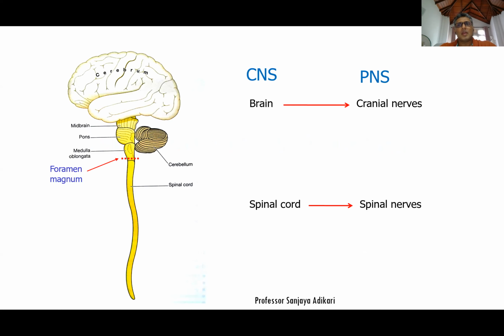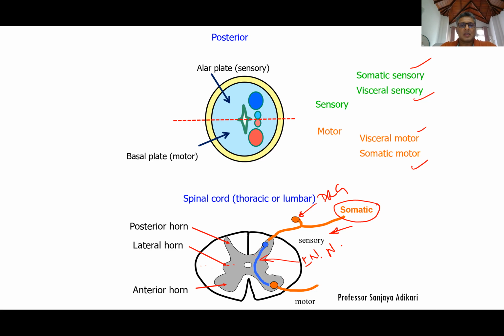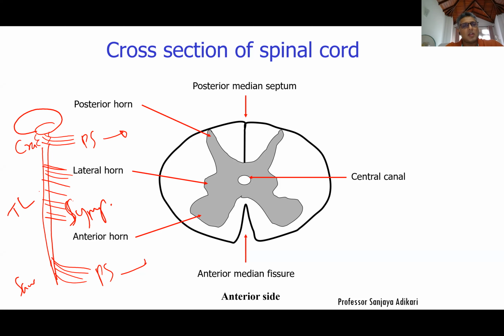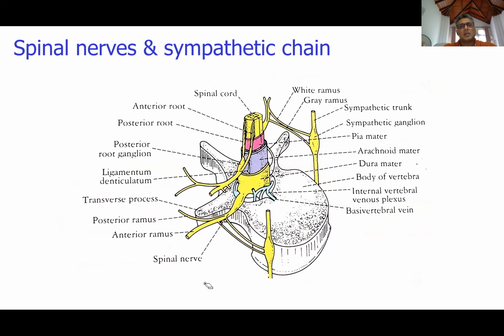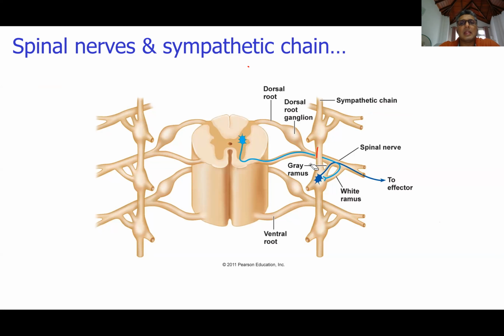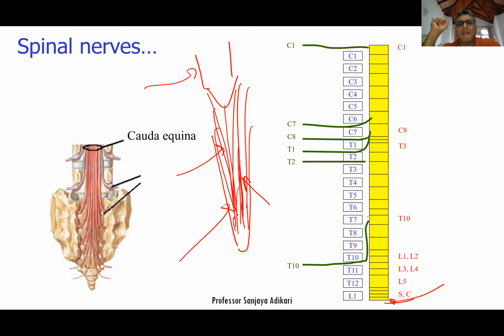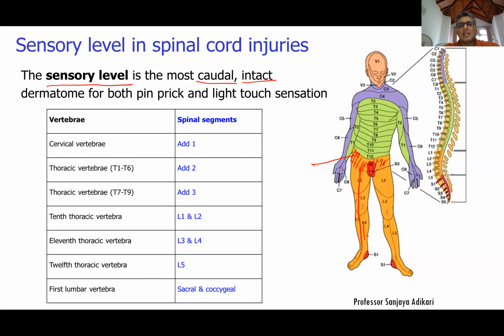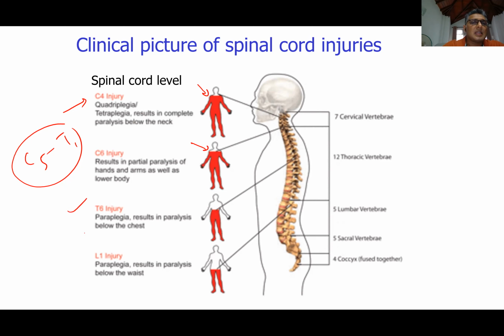Spinal cord, spinal nerves and spinal cord injuries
It is a comprehensive, conceptual discussion on the spinal cord and spinal nerves. It starts with a background on embryological basis of division of spinal cord into and anterior motor half and a posterior sensory half. Then, important parts in a cross section of the spinal cord, how spinal cord is divided into anterior, lateral and posterior white columns, how spinal nerves are formed and how they are connected to the sympathetic chains through white ramus communicant and grey ramus communicant are discussed. Thoracolumbar outflow and craniosacral outflow are introduced. Towards the end of the lecture, the lower limit of spinal cord in infants and adults and its relevance to lumbar puncture and how spinal cord segments are matched with vertebral levels is discussed.

⏰Time codes⏰
0:00 Introduction
1:48 Sensory & motor areas of spinal cord
13:24 Cross section of spinal cord
18:07 Dorsal and ventral roots
24:48 Spinal nerves & sympathetic chain...
33:41 Meningeal coverings of spinal cord
35:29 Spinal nerves...
40:34 Cauda equina
42:05 Vertebral levels of spinal segments
45:38 Sensory level in spinal cord injuries
54:05 Clinical picture of spinal cord injuries

Prof. Sanjaya Adikari@Easy_Anatomy